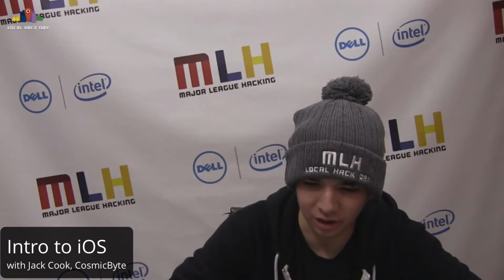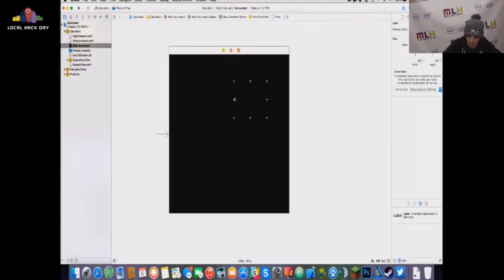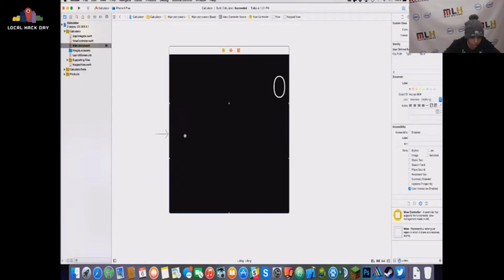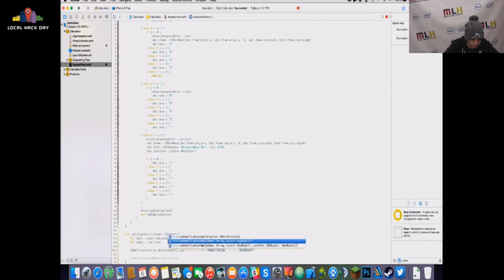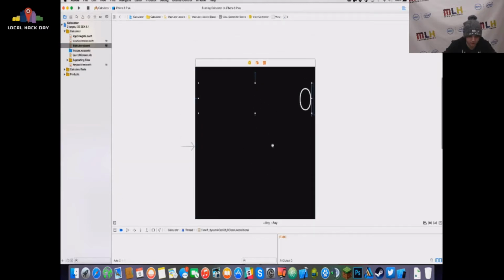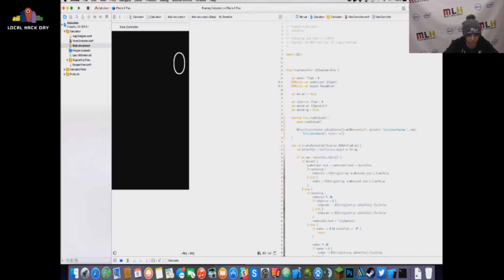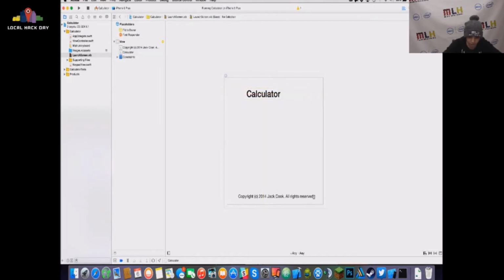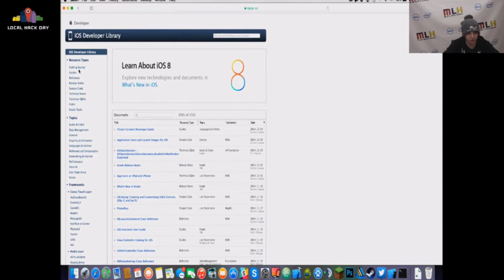Local Hack Day - Intro to IOS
Jack Cook introduces how to use IOS by building a calculator.